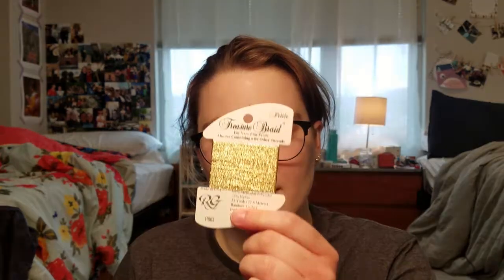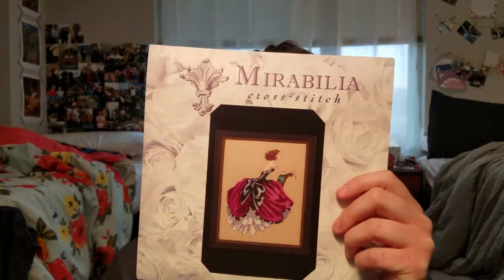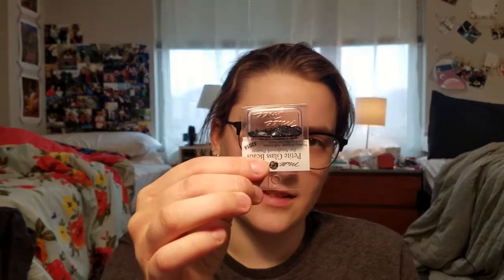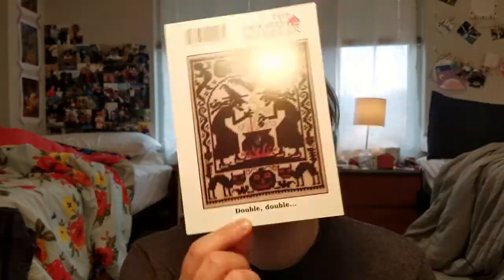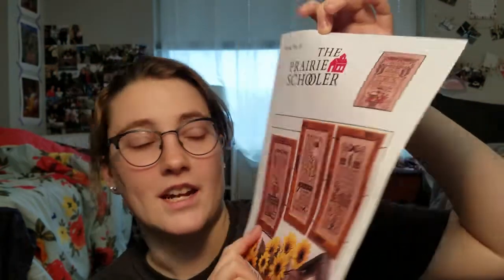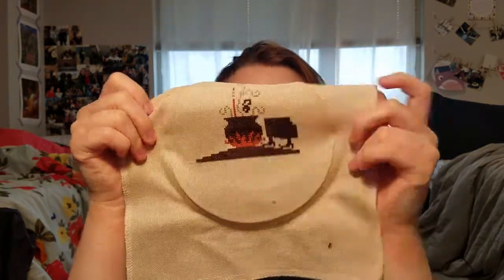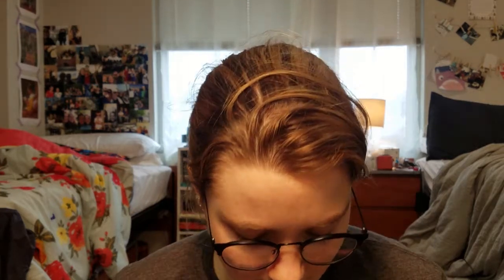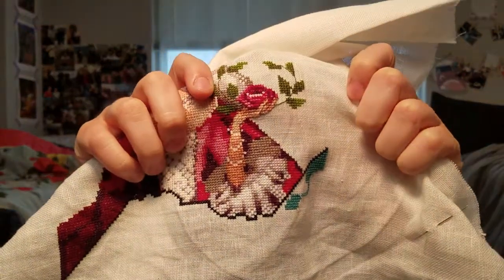January Update and Haul #2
I'm back with my second video! This time it's an update on my stitching progress from last month, along with a little haul.

Current WIPS:
Royal Games I by Mirabilia

Patterns Mentioned:
Hocus Pocus by The Prairie Schooler